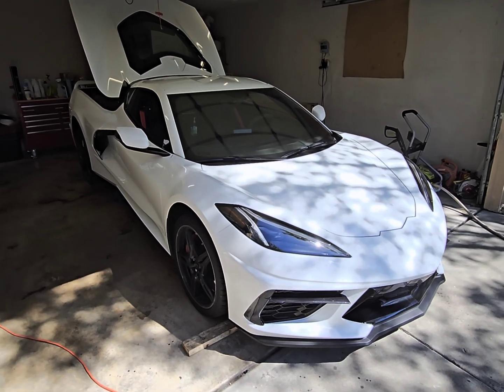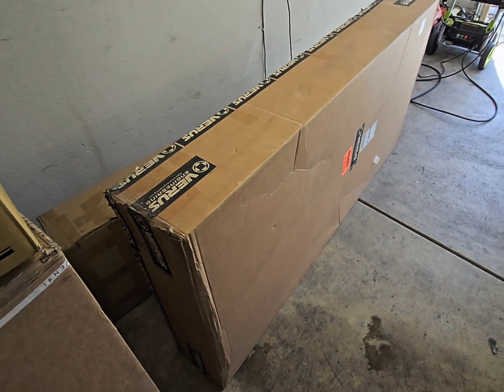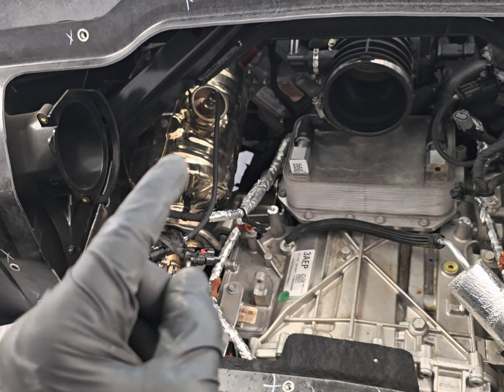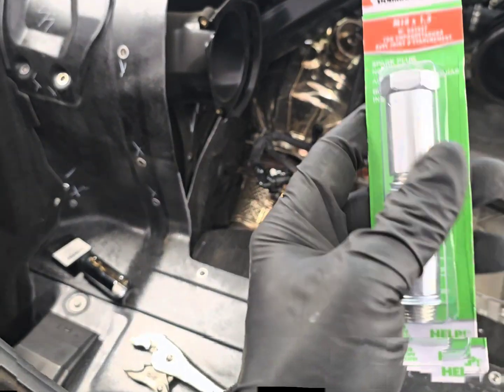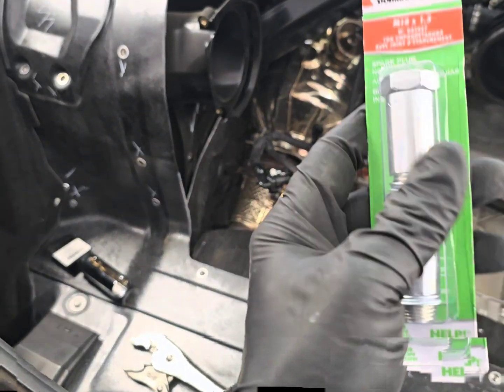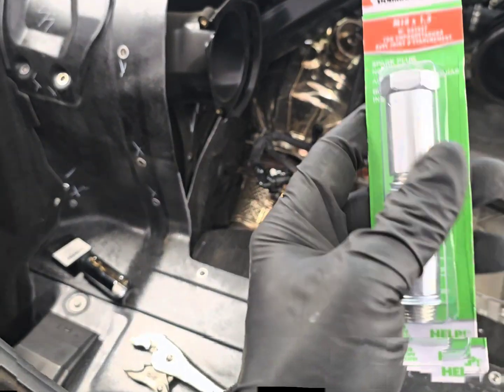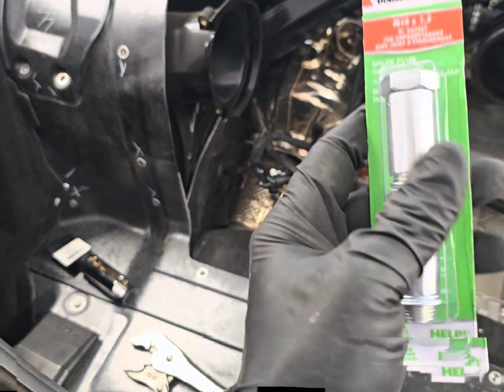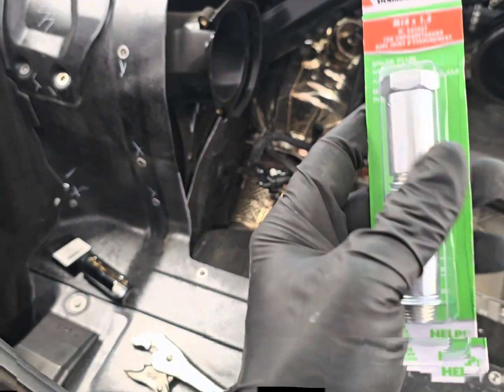C8 Corvette Titanium Exhaust , Eventuri Intake and More Install